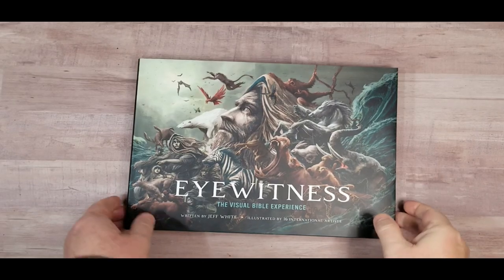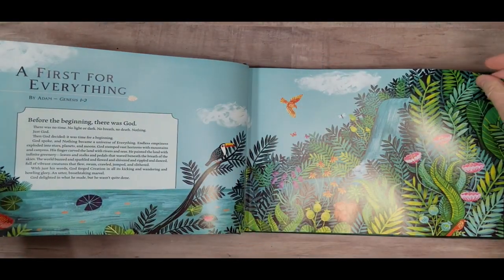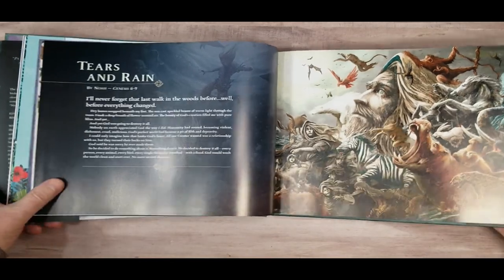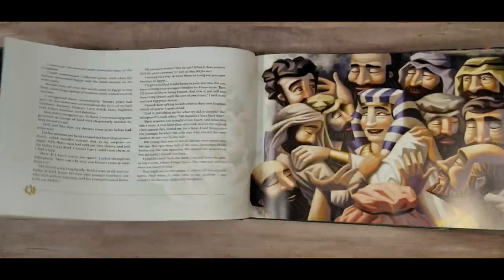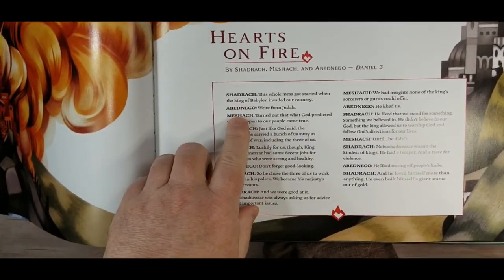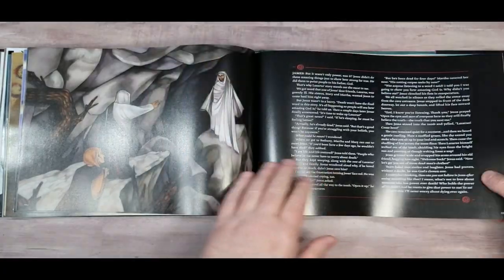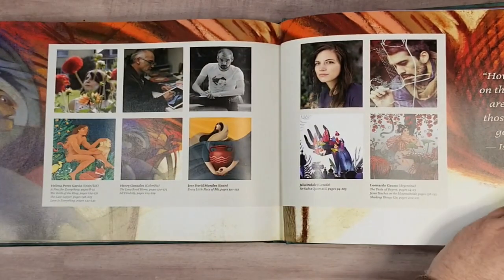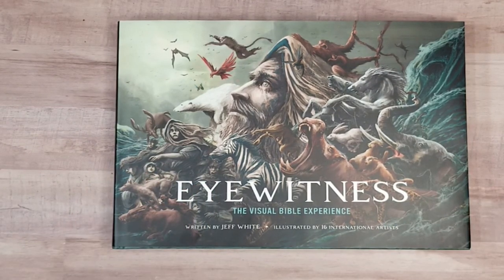Eyewitness: The Visual Bible Experience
A look at Eyewitness: The Visual Bible Experience, a coffee table Bible storybook for adults. Sorry for the glare from my lighting. I didn't see it while recording. It looks much better in person.

Group Publishing provided this book in exchange for an honest review.